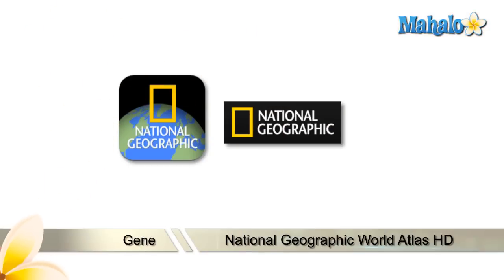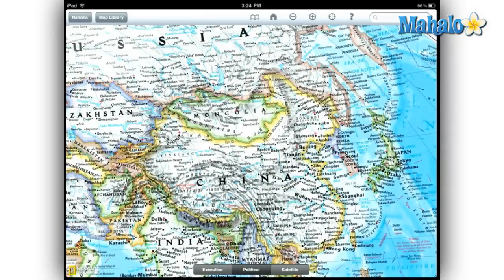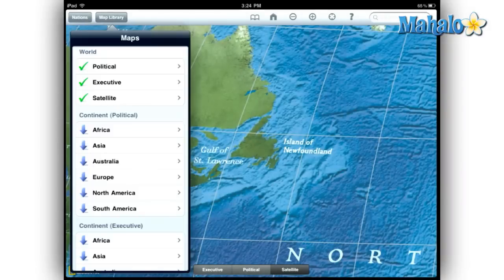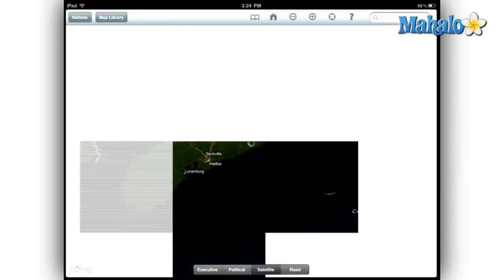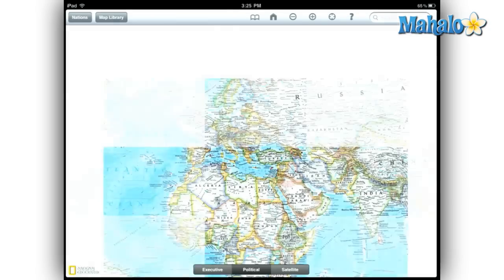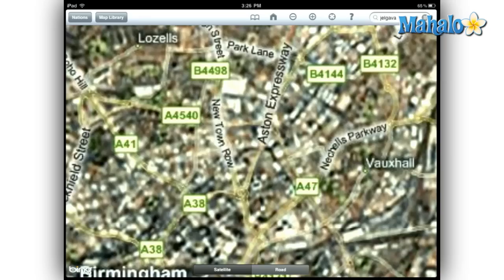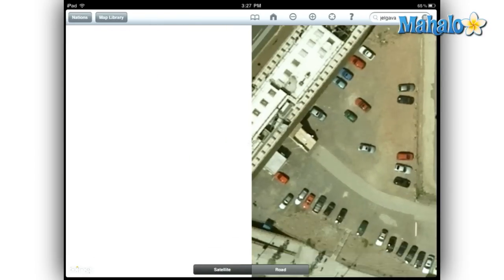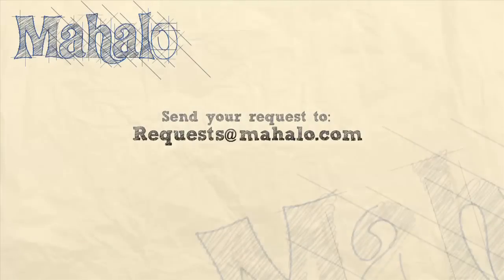National Geographic World Atlas HD iPad App Review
The National Geographic Society has produced thousands of high definition print ready maps.  Their award winning cartographers are among the best in the world.  Now they bring their expertise to you on this World Atlas HD app for the iPad.